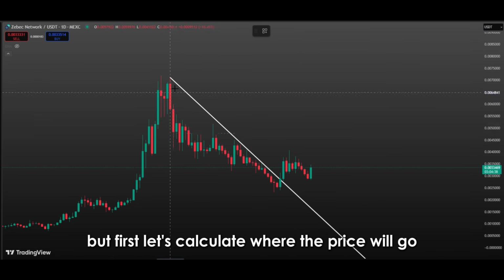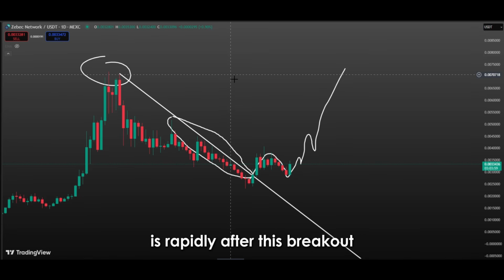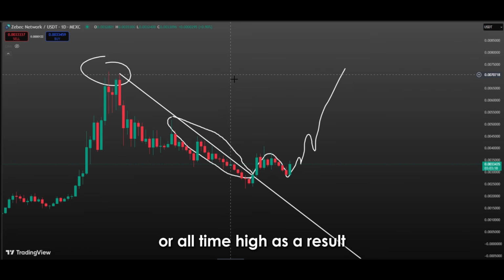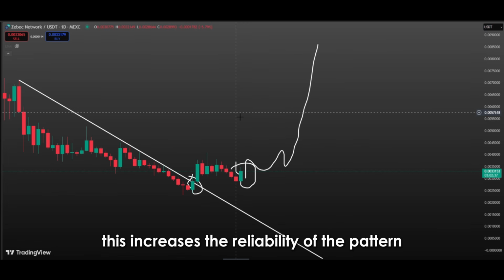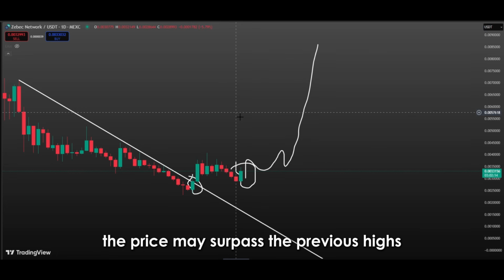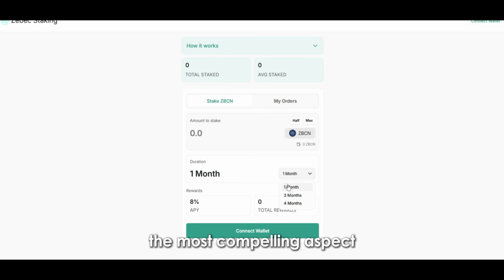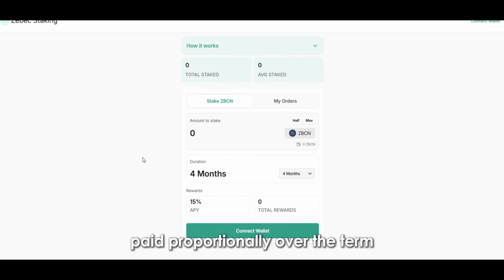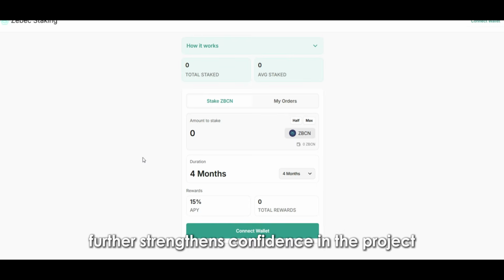HOW TO EARN MORE ZBCN COINS?| ZBCN PRICE PREDICTION | ZEBEC TECHNICAL ANALYSIS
Looking to grow your stack of Zebec (ZBCN) coins? In this video, we’ll dive into the best ways to earn more ZBCN, whether you’re an active trader, long-term holder, or just getting started in crypto. With Zebec’s ecosystem expanding fast, there are more opportunities than ever to accumulate ZBCN—and we’re here to break them all down.

🔍 What are the most effective strategies for earning ZBCN in 2025? We’ll explore everything from staking and farming to airdrops, utility-based rewards, and community engagement opportunities. Plus, we’ll examine the technical trends and price forecasts to help you make smarter decisions along the way.

Will the price of ZBCN surge as more people start earning and using it within the Zebec ecosystem? Or are there challenges ahead that investors should prepare for? Join us for a full technical analysis and future outlook as we look ahead to what’s next for Zebec Network.